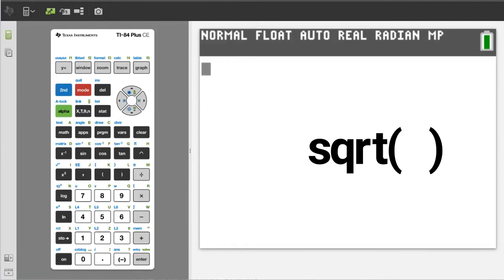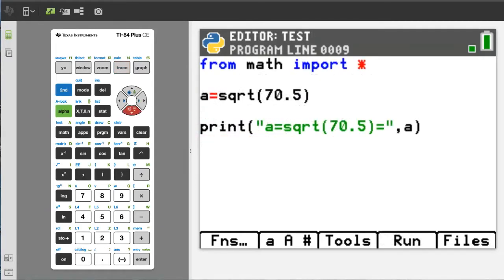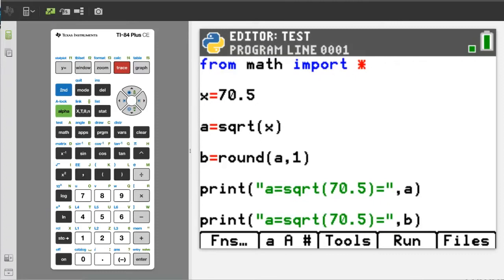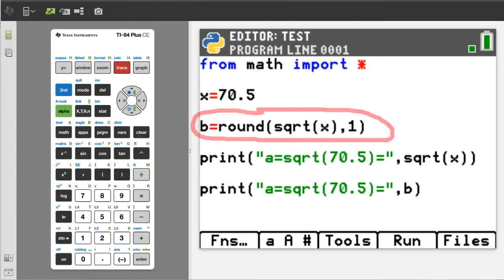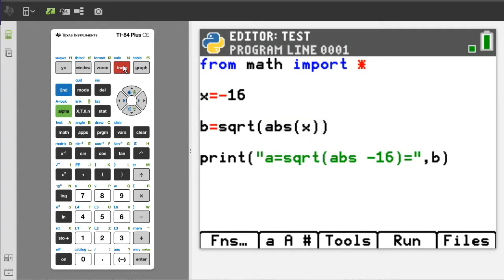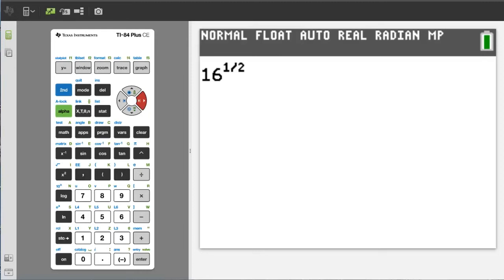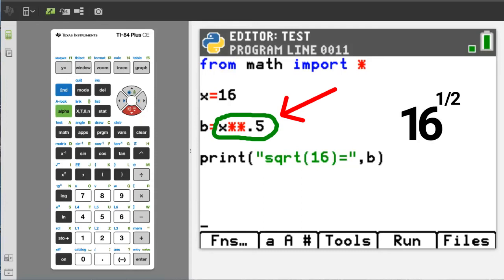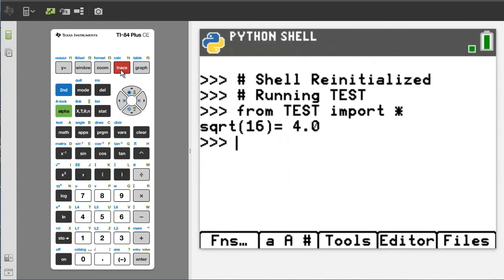How to Program Square Roots in Python on TI 84 Plus CE Python Edition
Programing Square Roots using Python on the TI 84 Plus CE Graphing Calculator. Python Edition.

0:00 The Square Root Function
0:34 Square Root of a Decimal Number
1:50 Square Root of a Negative
2:32 Square Root of Zero
2:48 Square Root by Using Powers
3:14 Raise a Num to a Power
3:46 The Power Fcn in Python